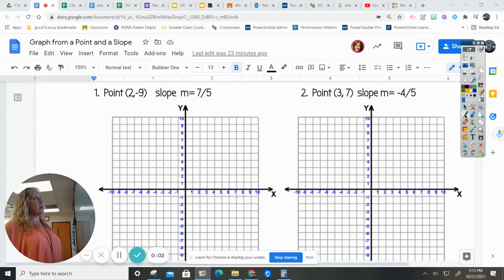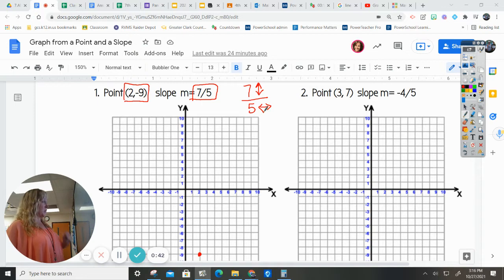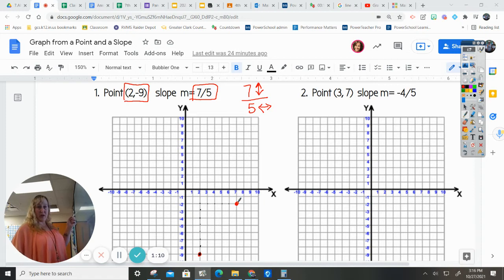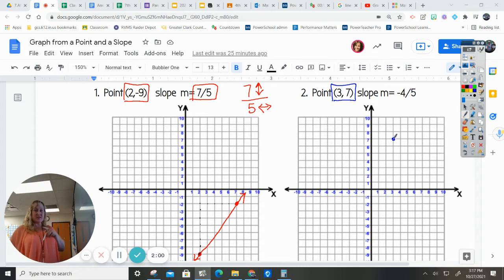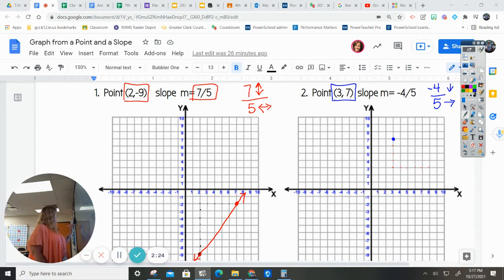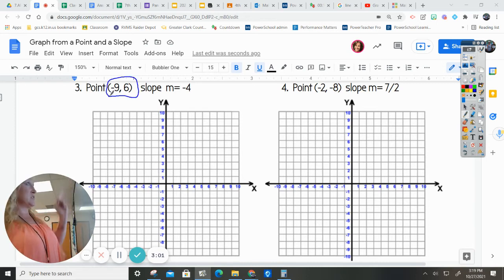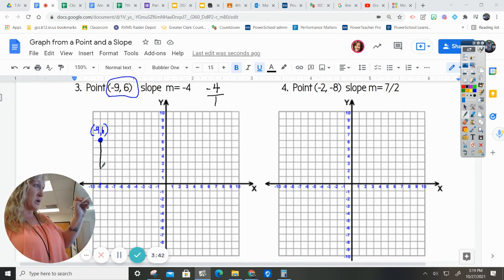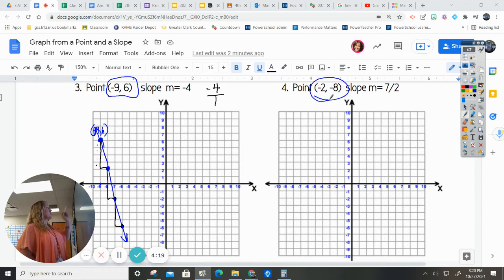Graph from a Point and a Slope Examples 1 4